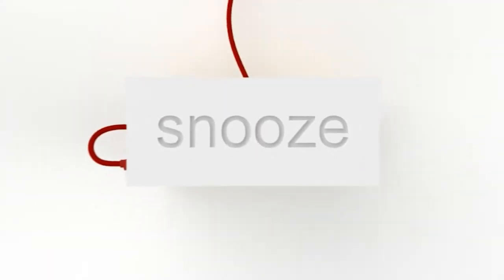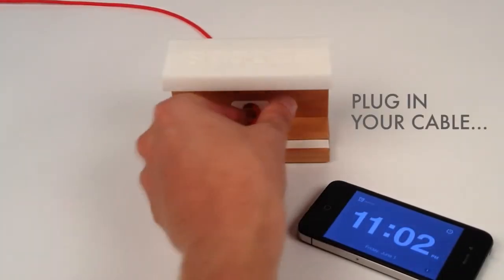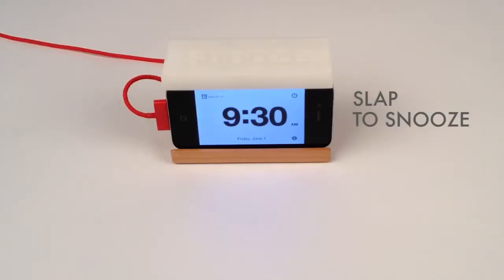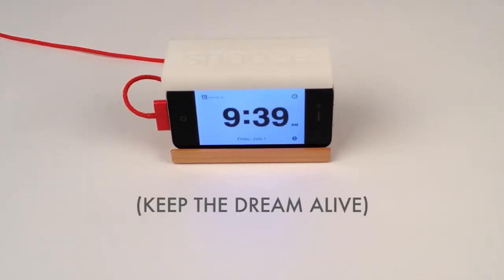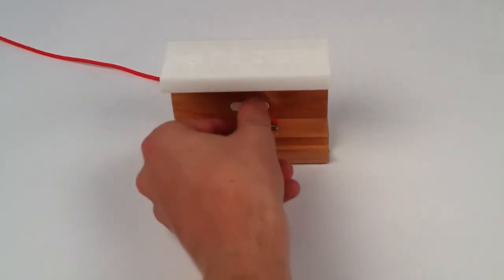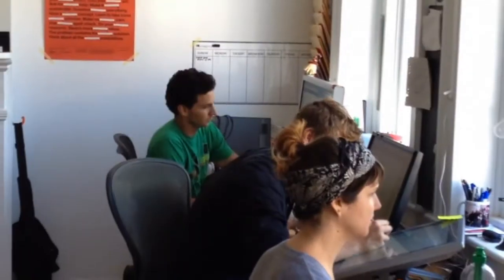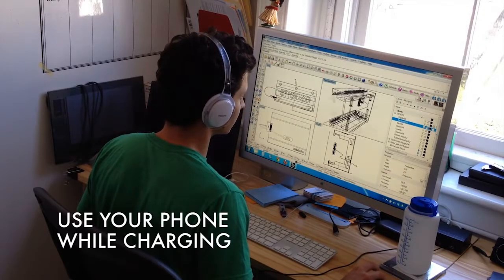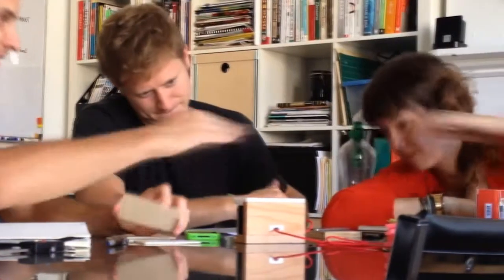Distil Untion Snooze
The iPhone Alarm Clock Dock.